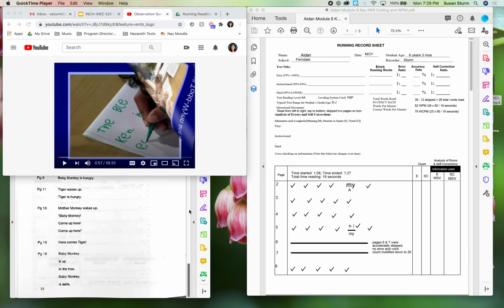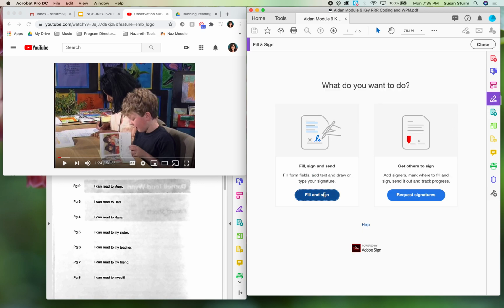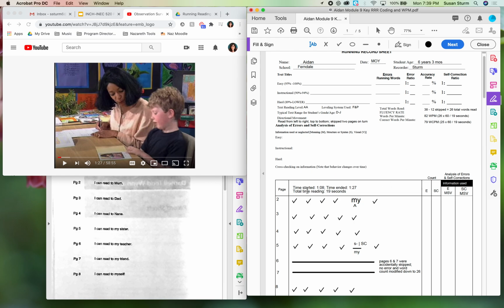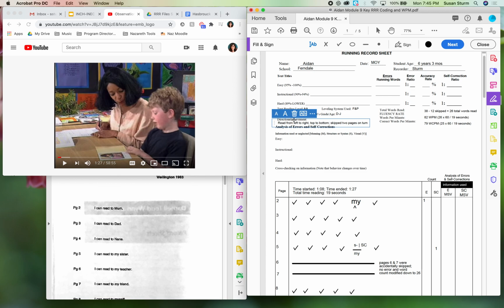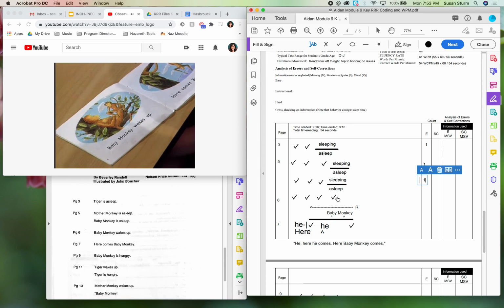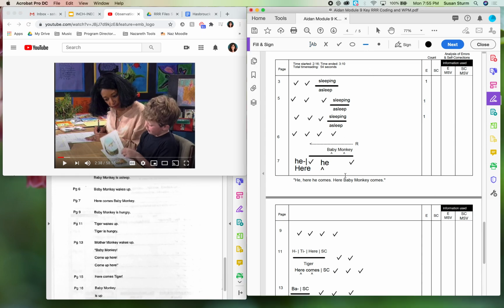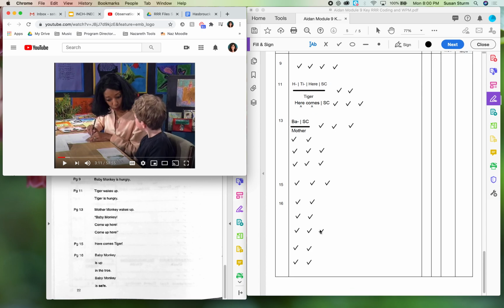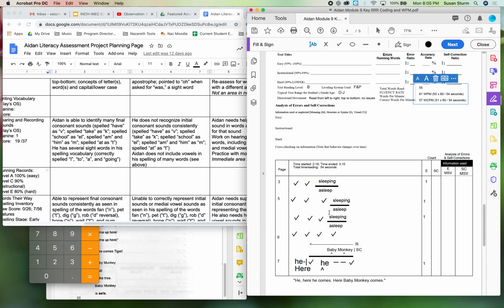INCH INEC 520 RRR Coding for Aidan